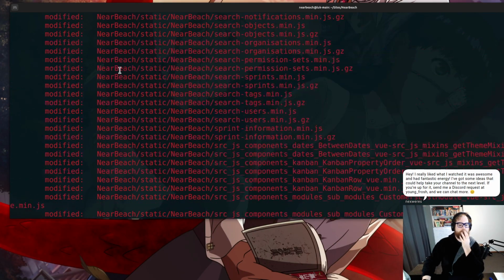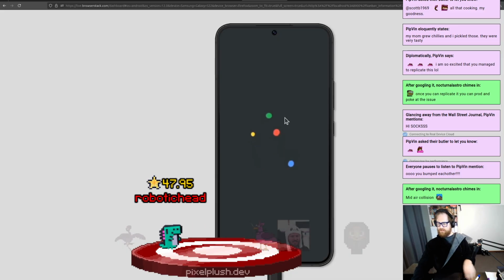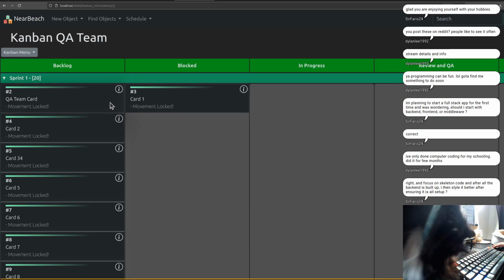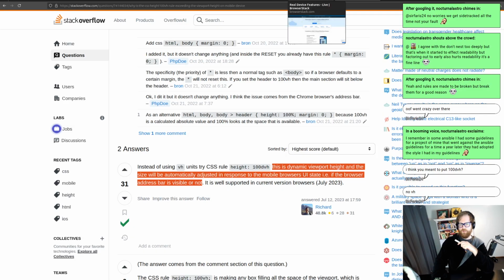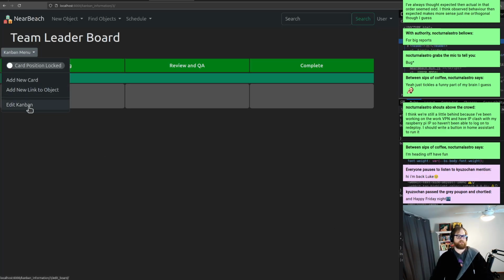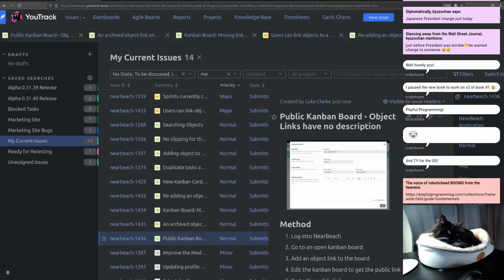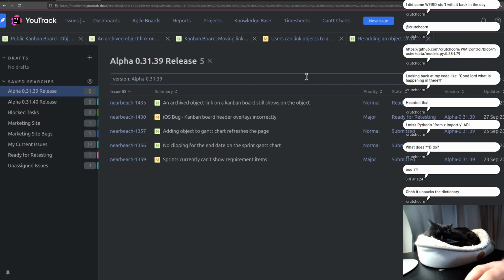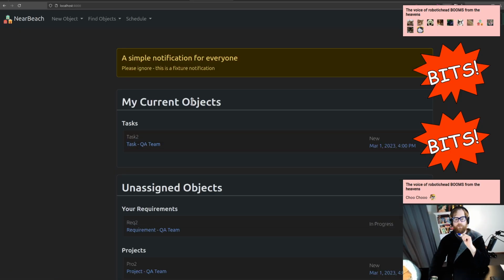Episode 356 - JavaScript and Python - Creating an open source project management system - NearBeach